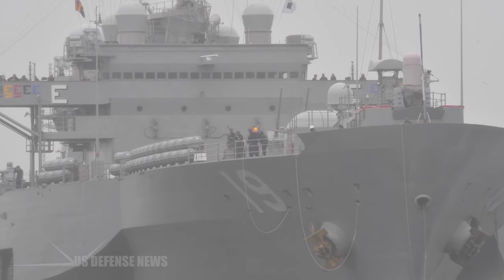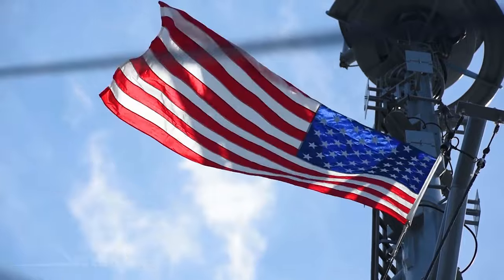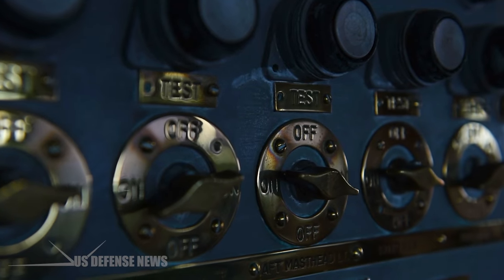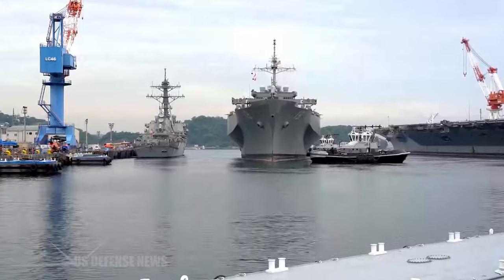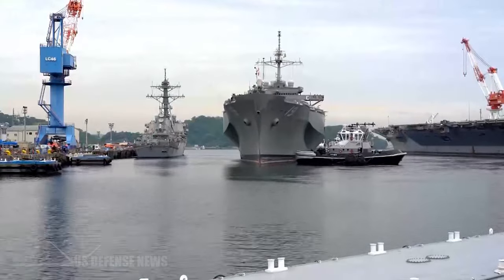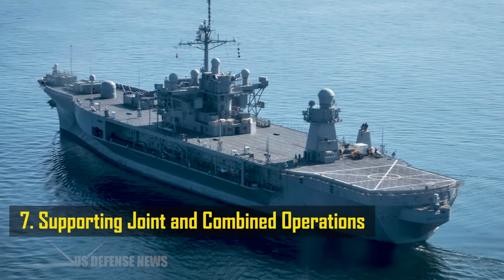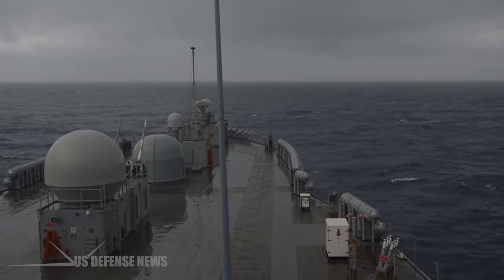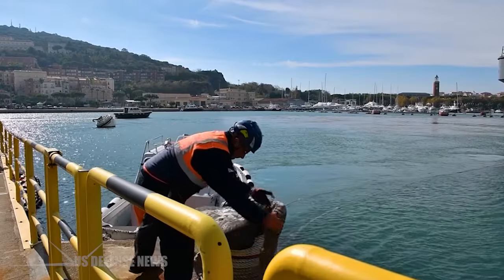Why This U.S. Navy's Weak and Slow Ship Is the Most Important One in the Fleet?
While aircraft carriers, destroyers, and submarines often steal the spotlight in discussions of naval power, the Blue Ridge Class Command Ships quietly assume the role of the ultimate orchestrators of maritime operations. Their command and control capabilities, adaptability, and versatility make them Important assets in today's Naval operations.